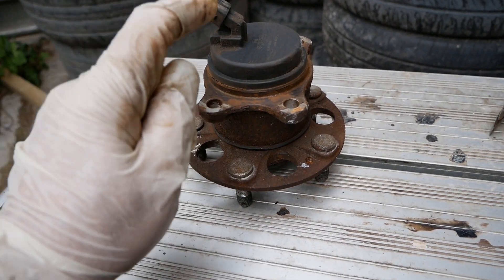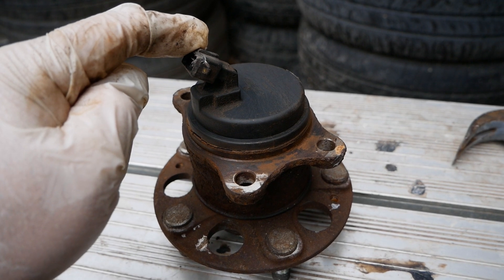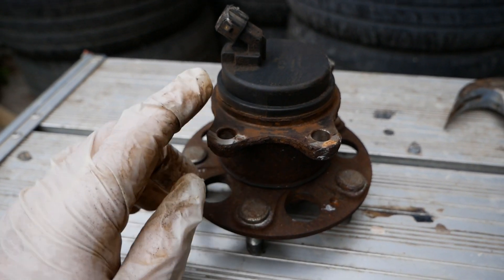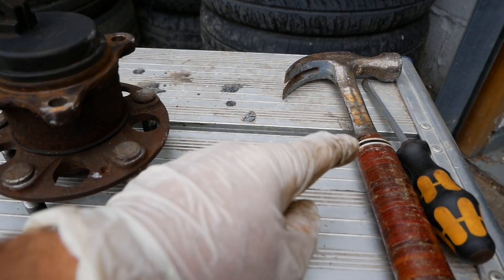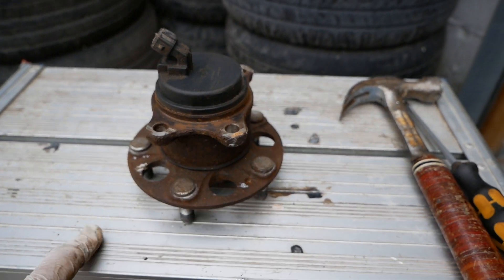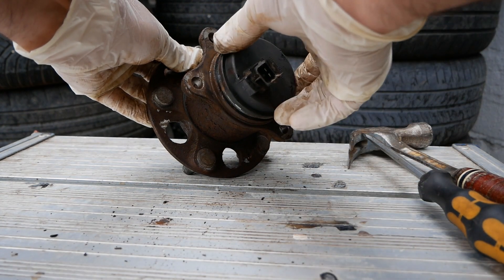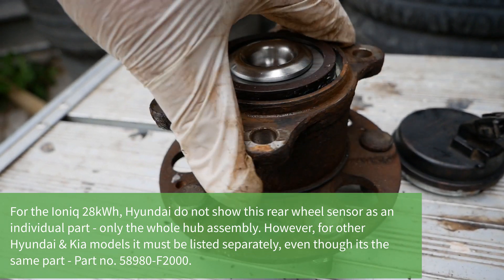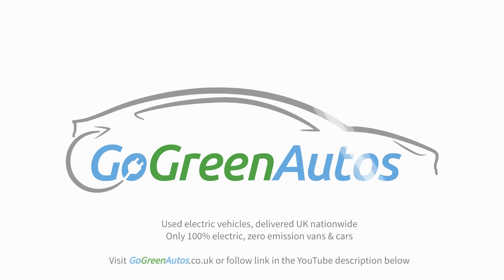Hyundai Ioniq rear wheel/ABS sensor removal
Our own Hyundai Ioniq Electric 28kWh required a new rear wheel sensor (or ABS sensor), but it was not available separately and came integrated into the rear hub. However, since I've discovered that Hyundai do sell the wheel sensor separately on other models, so I look to see if its the same and if it can be separated, which saves a lot of money.
The item, part no. 58980-F2000 is available on eBay from a Chinese seller or from your Hyundai dealership.